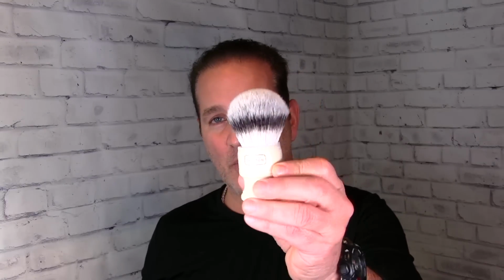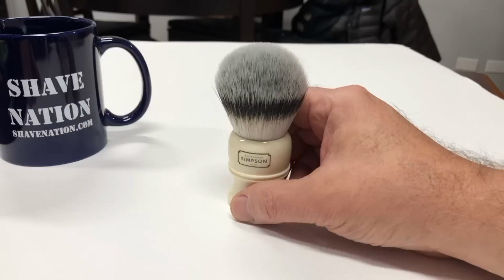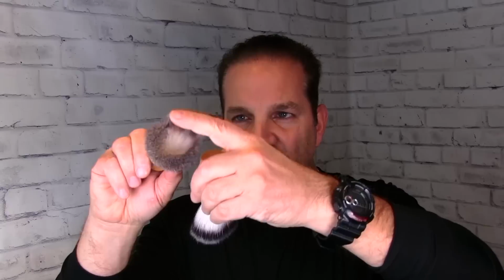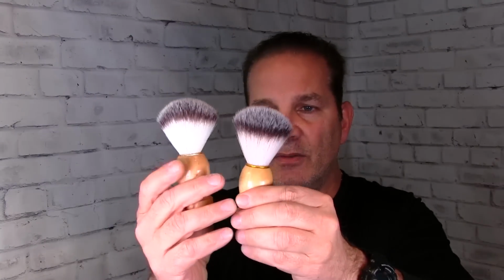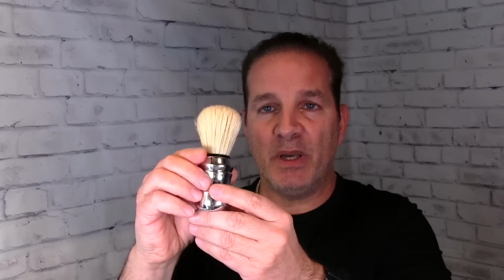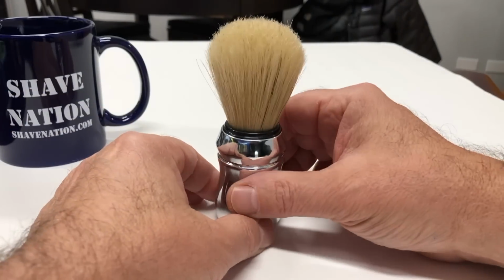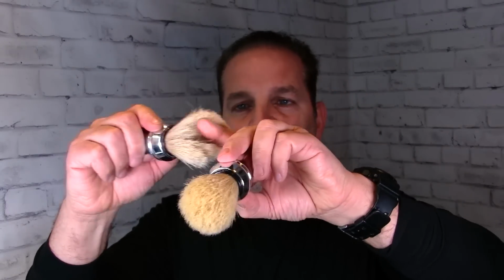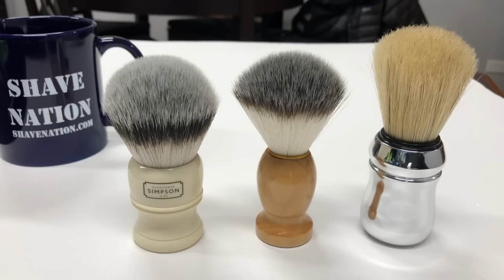Top 3 Shaving Brushes Under $40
Greetings! I hope you are all staying safe and healthy!
In this episode Geofatboy displays and describes the 3 Most Popular Reasonably Priced Shaving Brushes sold at Shave Nation in 2020. Click below to purchase these items. Visit ShaveNation.com for all your shaving supplies.

Geofatboy's Attire:
Tesla Compression Shirt
G Shock Watch

Filming Equipment:
Apple AirPods
USB Hub Multiport Adapter
Memory Card

Geo